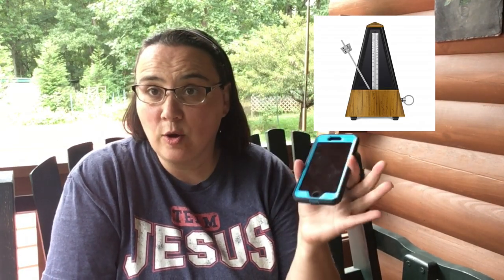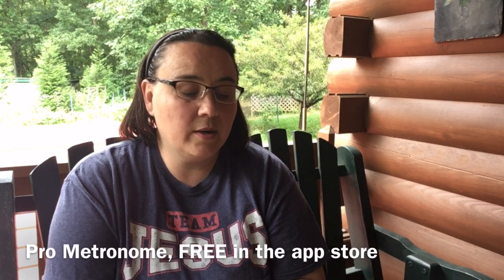Metronome 101: A Beginners Guide to Using Metronome Part 1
The metronome I use for this video is called Pro Metronome in the App Store and it is free.  I will be doing more videos in this series coming up.

For banjo - Bart Reiter Standard
Grover compensated bridge
Strings I use
Fretboard cleaner

Fretboard cleaner

Seagull M4 in G pack
Seagull M4 in D pack
D Strings Ball End
Cool straps
Snark tuner
Kyser capo (works on banjo too)
Variety pack of picks